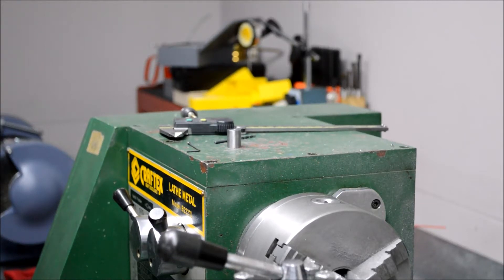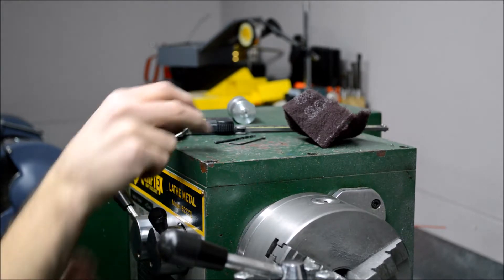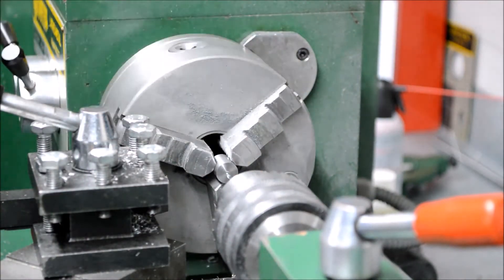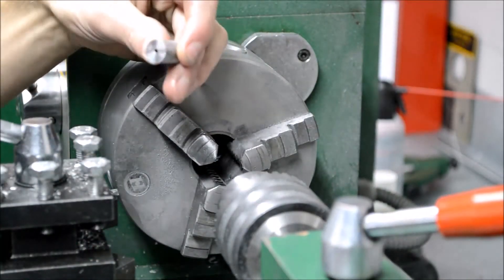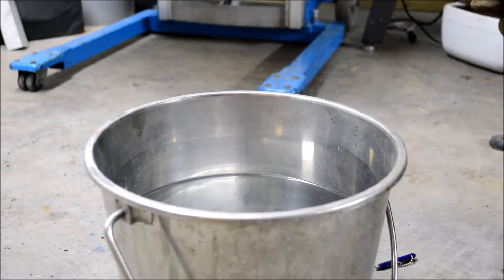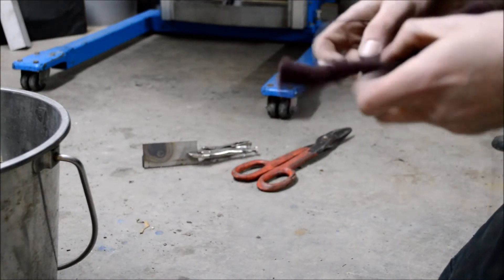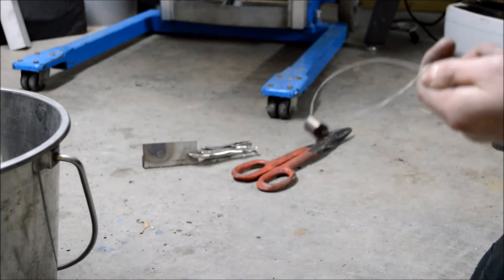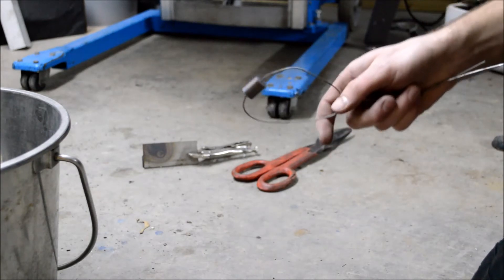Quick and dirty hardening of tool steel- making a drill bushing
In this episode I show you how to make a hardened steel drill bushing for radial drilling in a lathe toolpost. I used W-1 Water hardening drill rod for this tool.